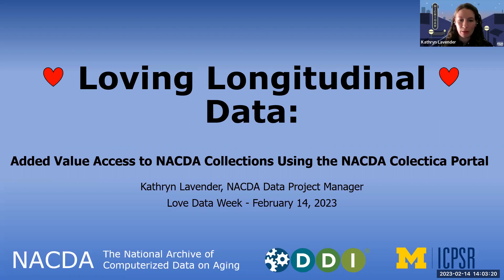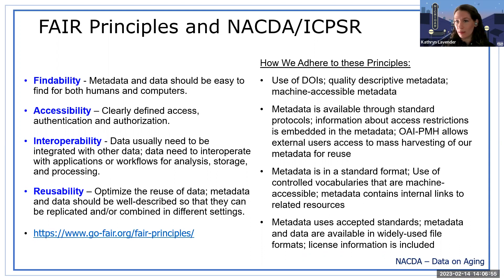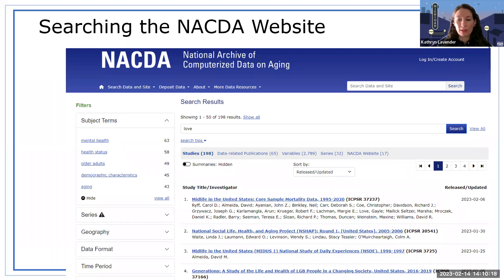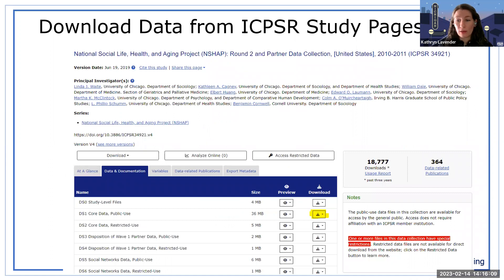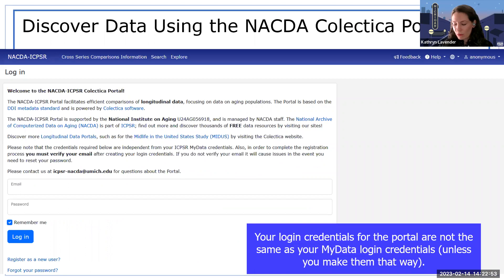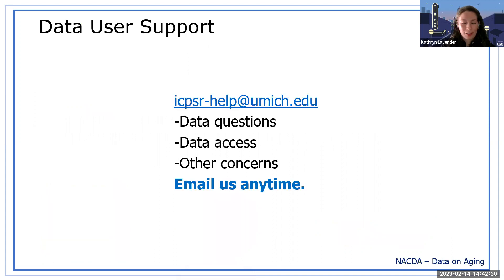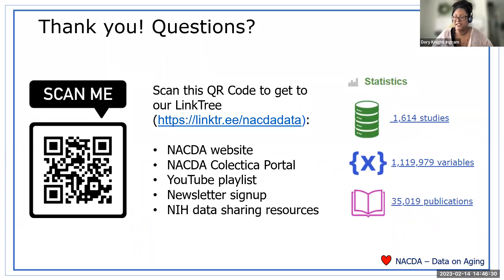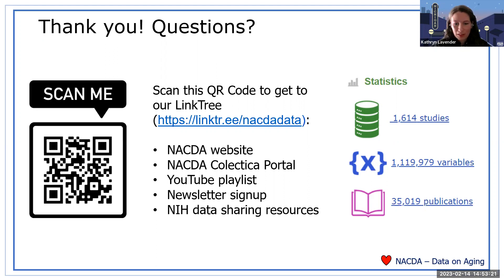Loving Longitudinal Data: Added Value Access to NACDA Collections Using the NACDA Colectica Portal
For nearly 40 years, NACDA has been ICPSR's archive for data on aging. NACDA hosts collections funded by the National Institute on Aging, and with NIA’s support provides preservation and access to data from the Midlife in the United States study (MIDUS), the National Social Life, Health, and Aging Project, and many more longitudinal data collections.

During this webinar, we will:
-Provide an overview of NACDA and the NACDA Colectica Portal
-Describe the benefits of accessing NACDA through the portal and the NACDA website.

This webinar was one of the International Love Data Week 2023 presentations.